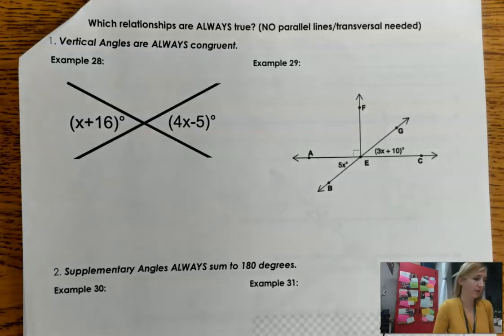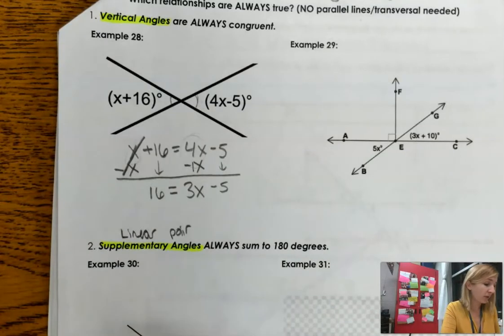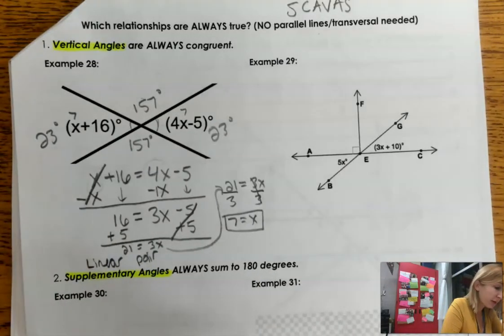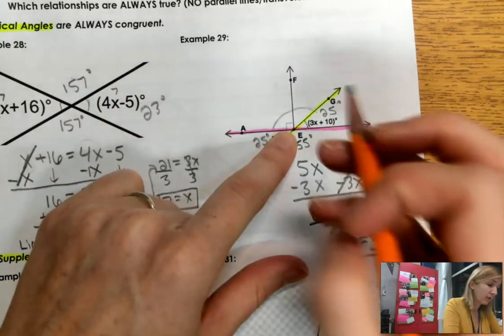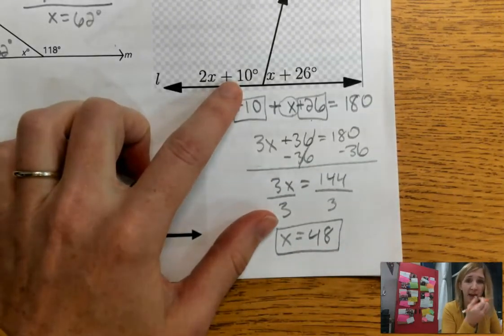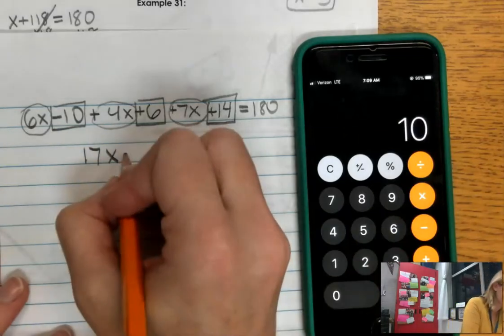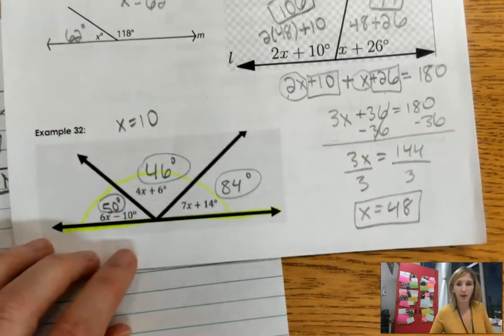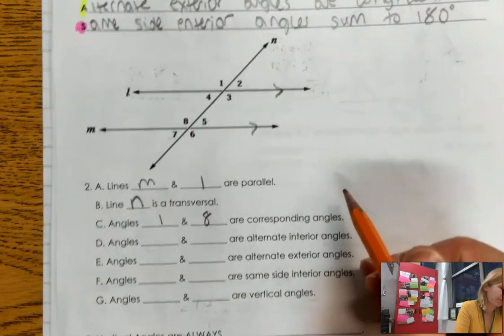Vertical & Supplementary Angles